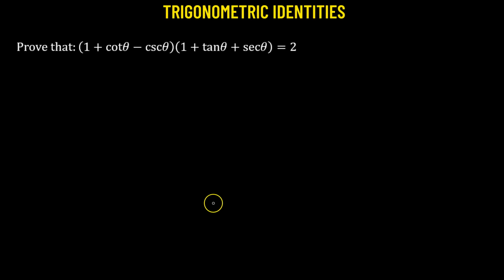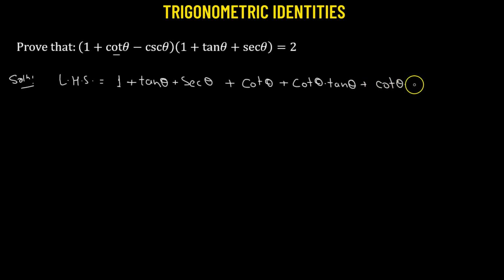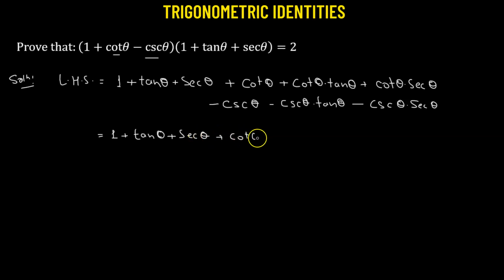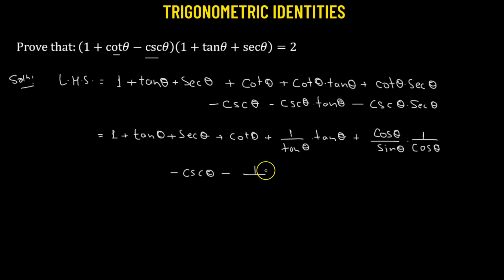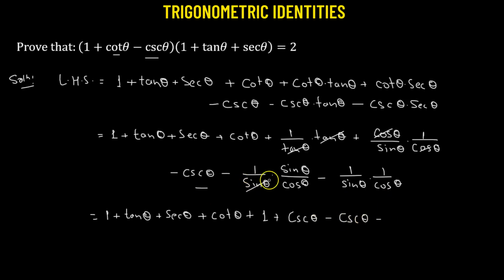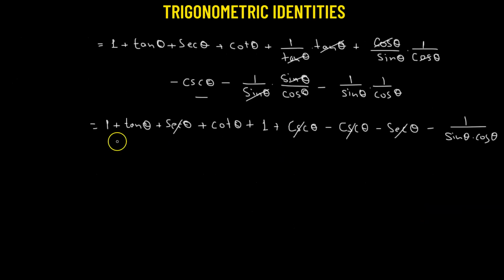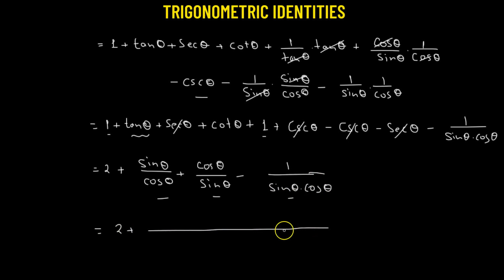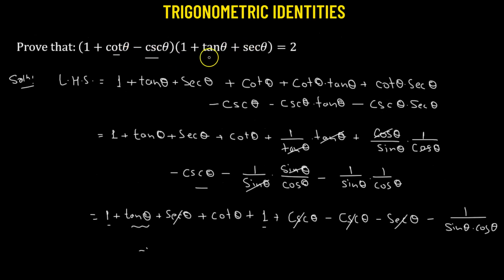2.5 | Trigonometry | Trigonometric Functions And Identities